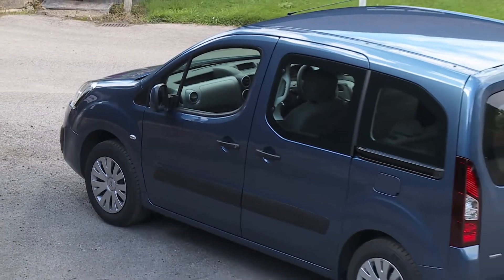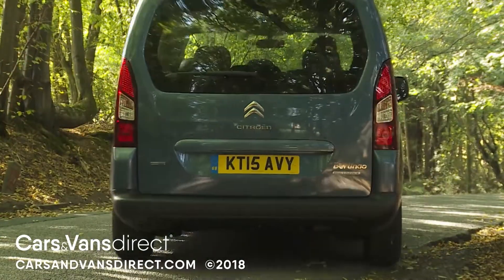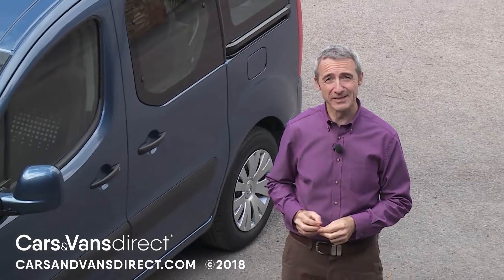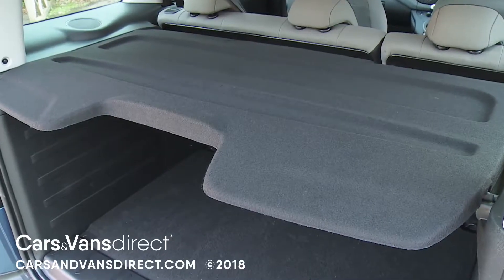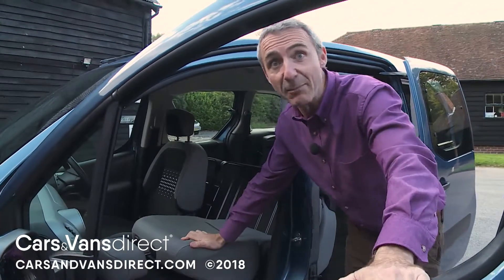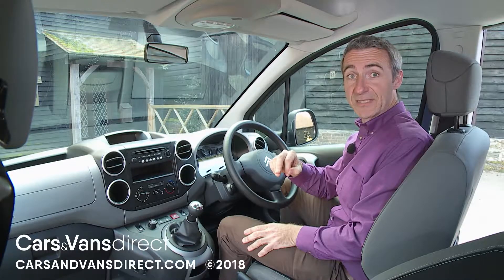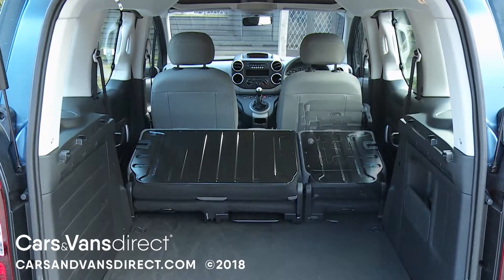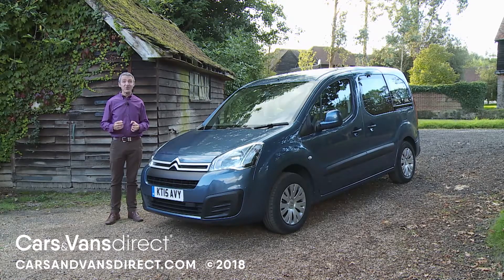Citroen Berlingo Multispace Review - to buy